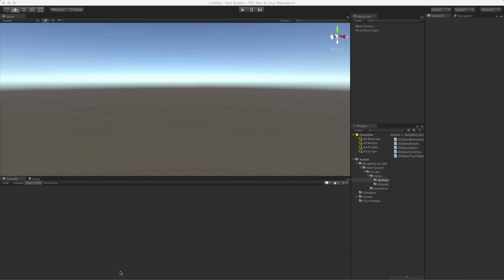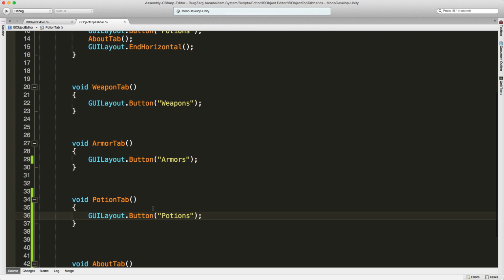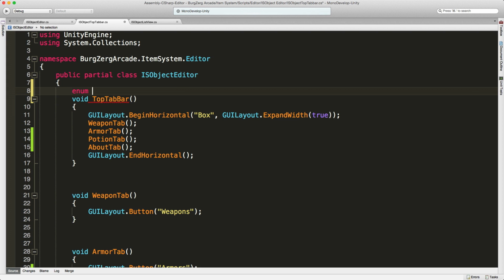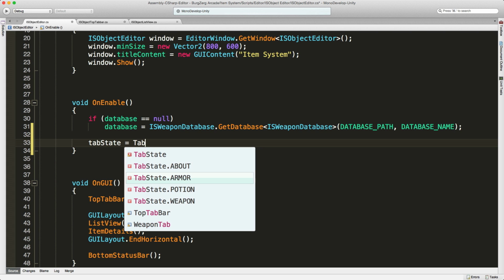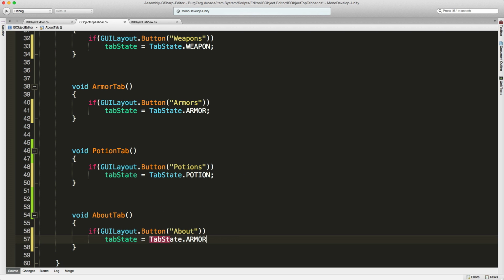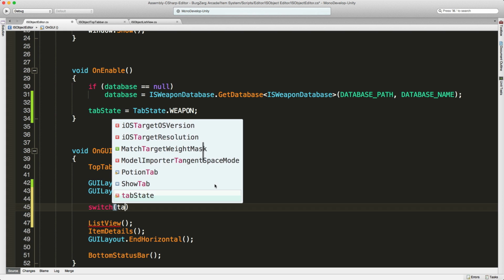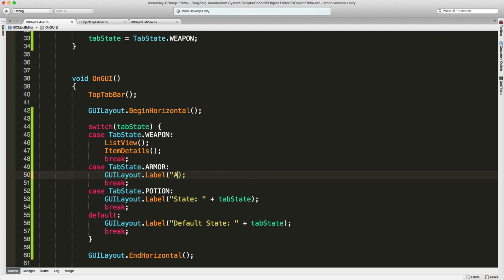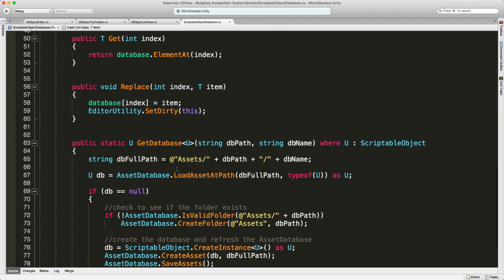Unity 5 RPG Series – 025 Item System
I finally got some time to create some more videos for YouTube, and I get the flu... Well now that it is clearing up, let's take a look at how we can put a state machine in our Editor code so we can have our tab buttons at the top change what is displayed in the center section of our Editor Window.